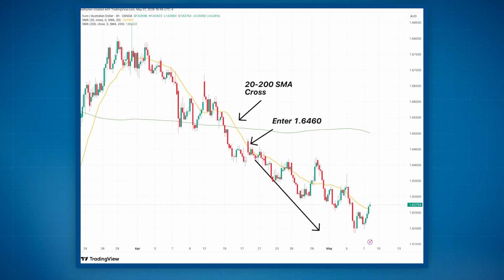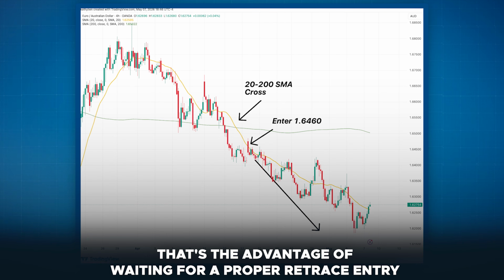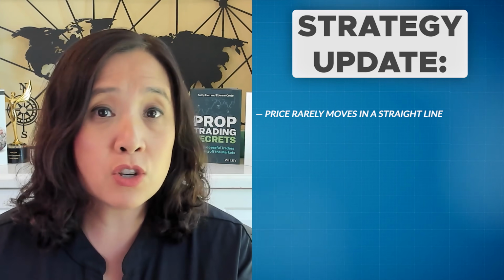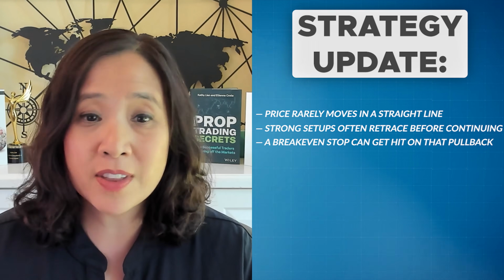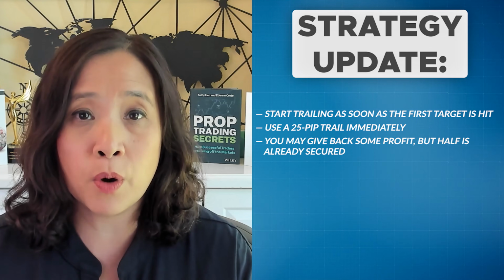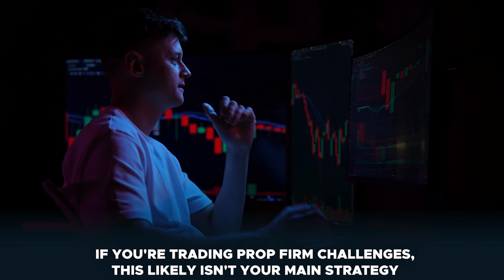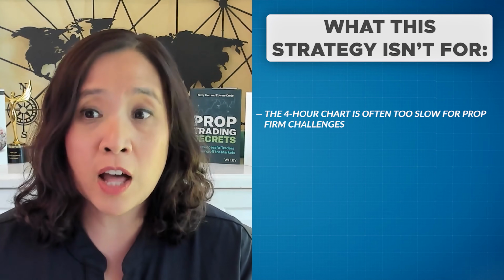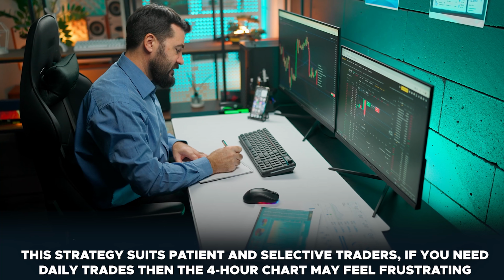4-Hour Forex Strategy 2026 Update: The One Change That Made the Difference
The 4-hour chart is one of the most underrated time frames in forex trading. This video breaks down a complete 4-hour strategy using two moving averages - the 20 SMA and the 200 SMA - and shows you exactly how to read the crossover, time your entry, and manage the trade for maximum follow-through. You'll learn why the 20/200 crossover beats shorter settings in today's consolidating market, how to wait for the retrace within five pips of the 20 SMA instead of chasing the move, and the precise stop loss, target, and trailing rules that keep you in the trades that really run - plus one specific trade management update that makes a real difference. Drawing on over 20 years of my trading experience, with live examples across the euro crosses and gold.

Timestamps:
0:00 Intro
0:37 Why the Time Frame Matters
1:13 The Moving Average Setup
2:46 The Crossover Signal
3:32 Entry, Stop, and Targets
4:31 Euro Aussie Live Example
5:31 Trading Gold on the 4-Hour
6:26 The Trade Management Update
8:08 Who This Strategy Is For